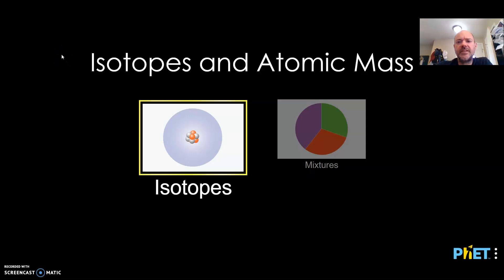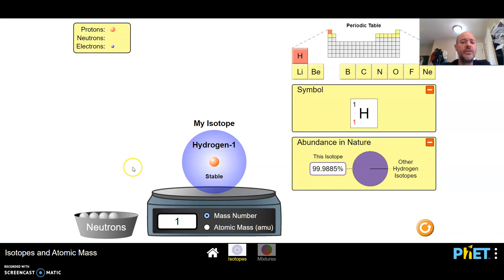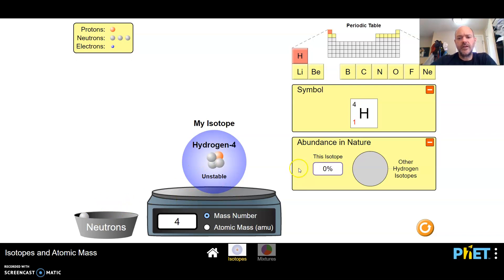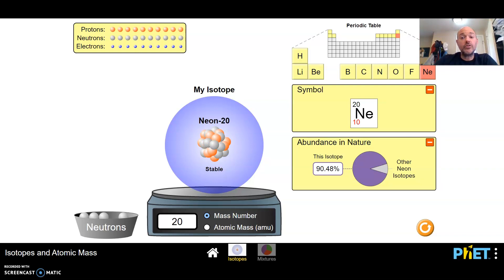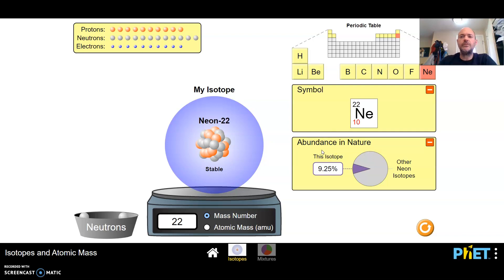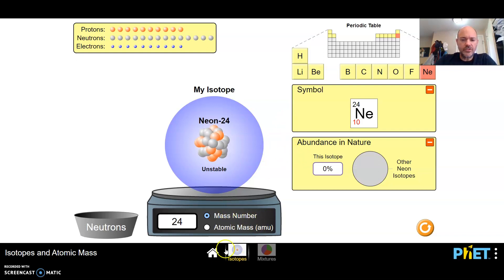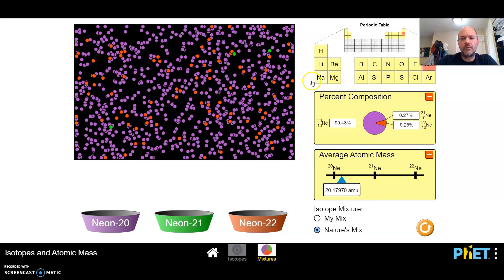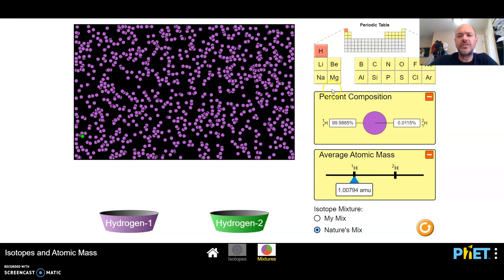Isotopes and Atomic Mass PhET